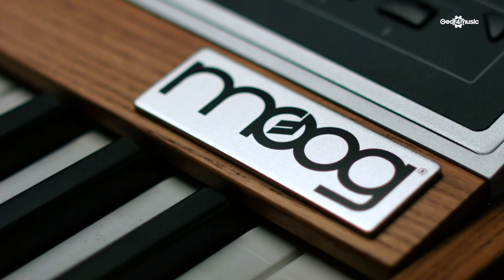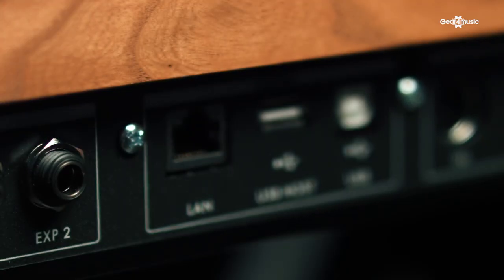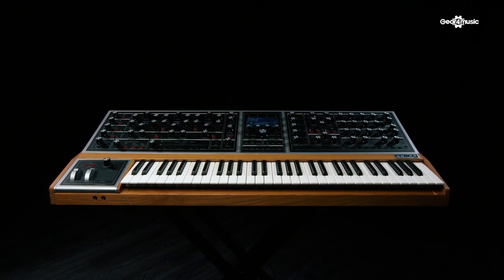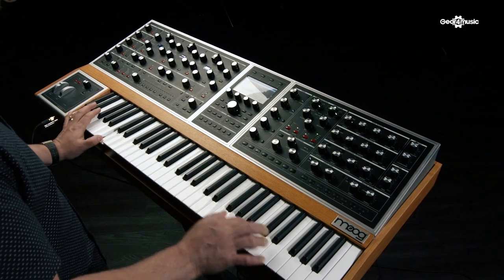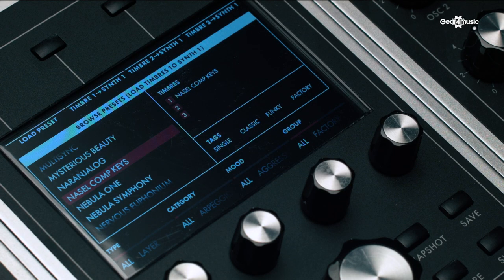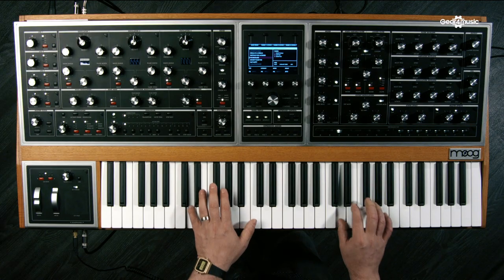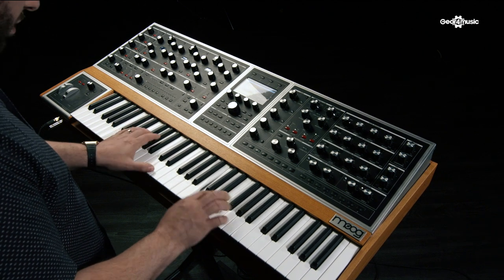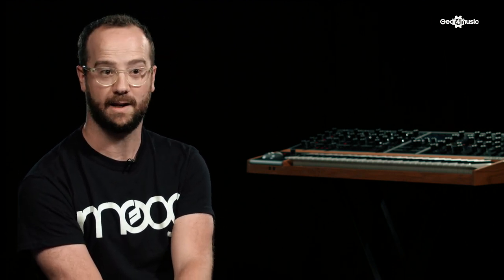Moog ONE Polyphonic Analog Synthesizer | Gear4music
Classic analog synthesis re-defined.

The Moog ONE Polyphonic Analog Synthesizer, 8-Voice sets a benchmark in modern synthesis, becoming the ultimate Moog synthesizer. The Moog ONE is a tri-timbral polyphonic synthesizer with a custom sound engine.

The polyphonic sound engine is designed around the most powerful synth architecture ever seen in a Moog synth. The Moog ONE includes triangle core analog oscillators, newly developed for this synth. It also incorporates a digital section, with premium-grade effects including Eventide reverbs.

Also included are two independent analog filters, as well as a dual source analog noise generator and mixer section. The 61-note Fatar TP-8S keybed is velocity-sensitive with aftertouch for maximum expressiveness. It even includes a pressure-sensitive X/Y pad for adding natural movement to your sounds.

The rear of the Moog ONE Synthesizer features a range of analog and digital connectivity, including a LAN connection. Explore the forefront of the synthesizer world today!